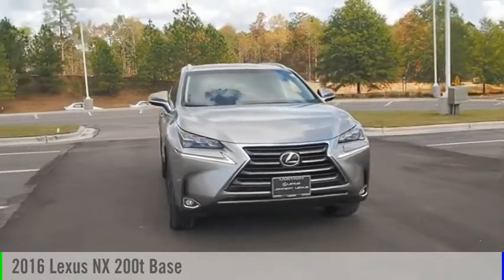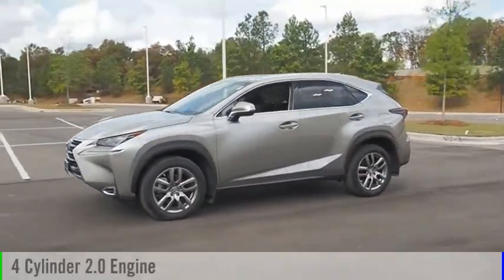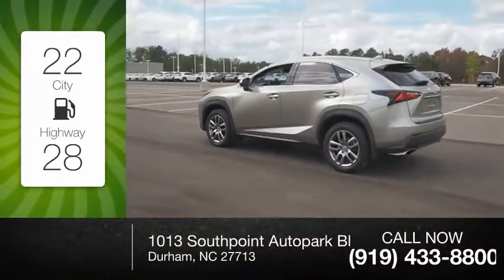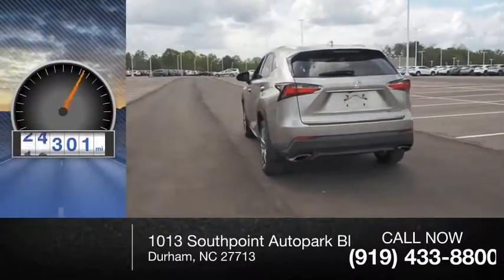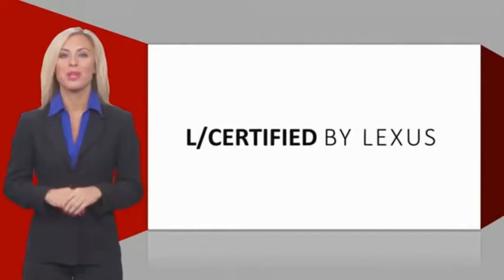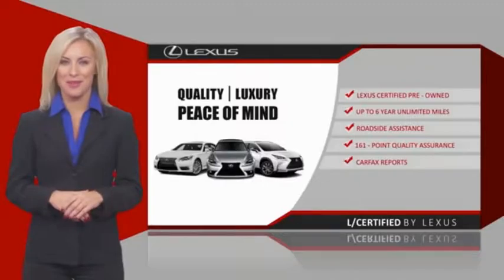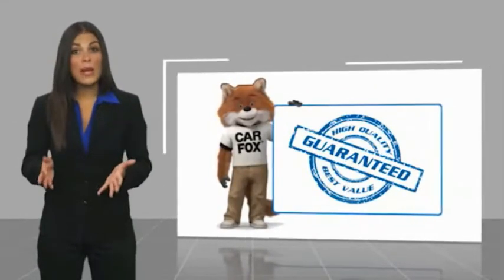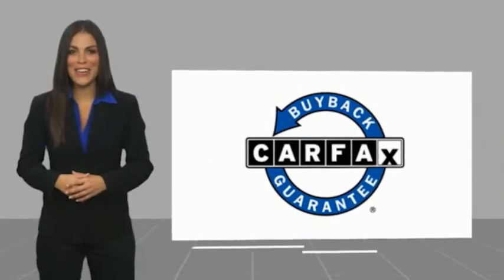2016 Lexus NX 200t for sale in Durham NC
2016 Lexus NX 200t for sale in Durham NC - Stock # 91895A
Year: 2016
Engine: 2.0L I-4 cyl
Transmission: 6-Speed Automatic
Mileage: 29,301 miles
MPG Range: 22/28
Exterior Color: Atomic Lux Nav
Interior Color: Black
Address:
VIN: JTJBARBZ0G2093751